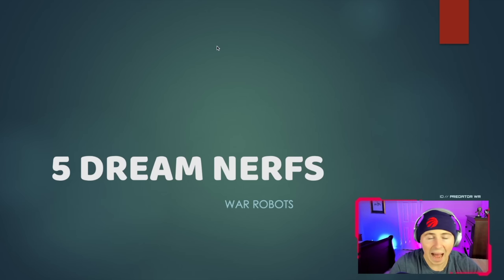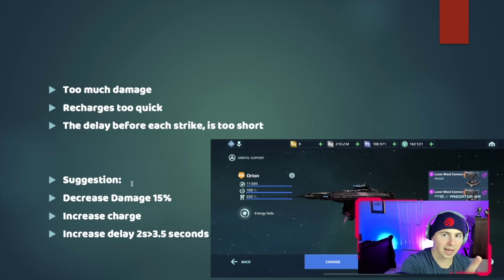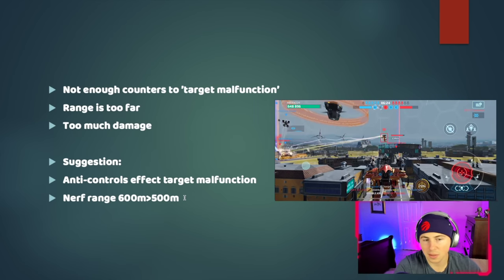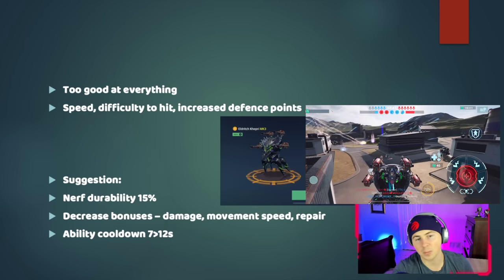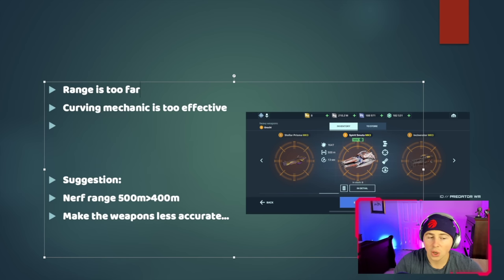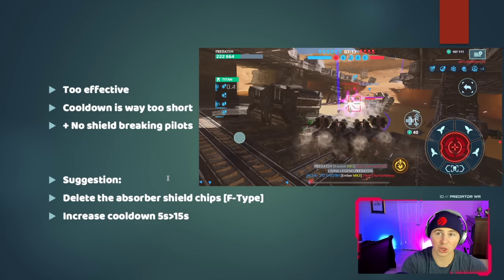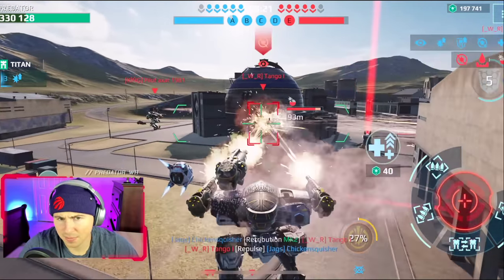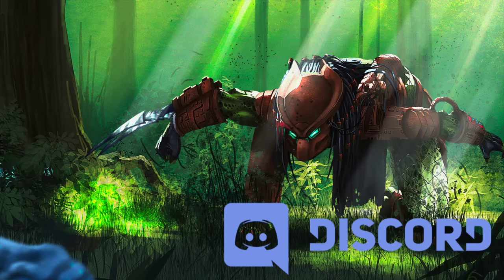5 NERFS That Need To Happen Right NOW In War Robots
The 5 WR nerfs that we need.. right now in the War Robots game. I really believe that these changes could fix a huge portion of the problems that people have with the game balancing. Robots, weapons, titan weapons and more. Agree or disagree?

0:00 Intro
0:22 Number 5
1:45 Number 4
3:29 Number 3
5:05 Number 2
6:40 Number 1
8:35 Hades Shotgun Gameplay
10:45 Wrap Up